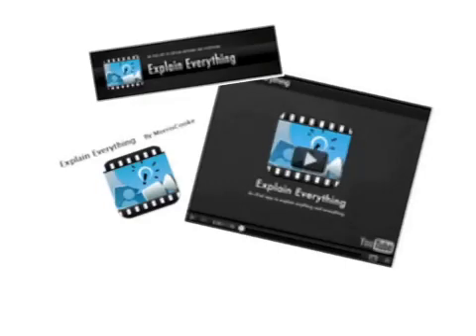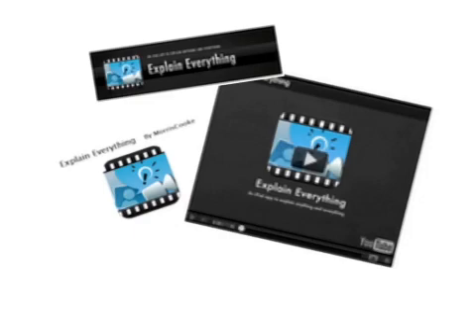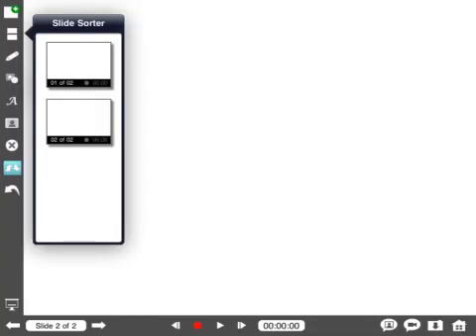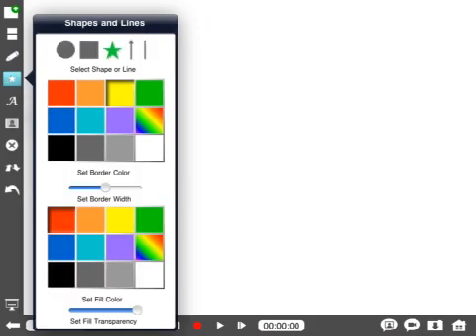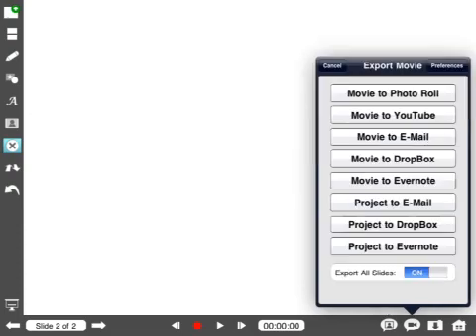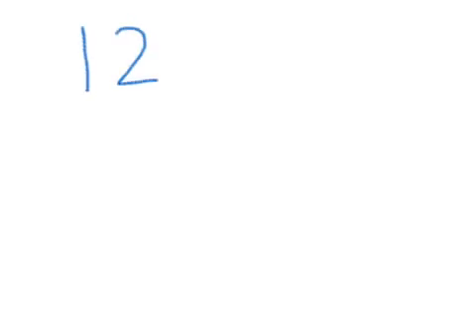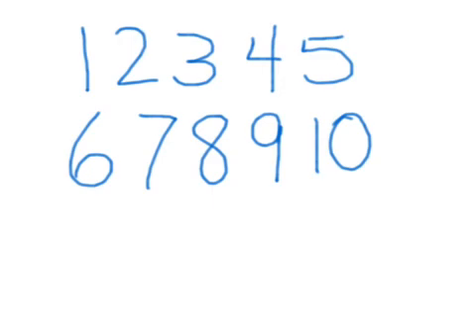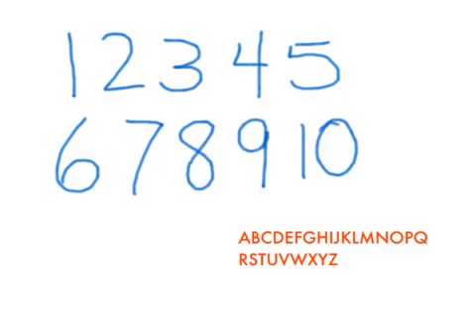Backstage Explain Everything iPad App [Video-Review]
takes you behind the scenes of Explain Everything to show you the tools available. Join us on the website for our full review or GRAB the app NOW